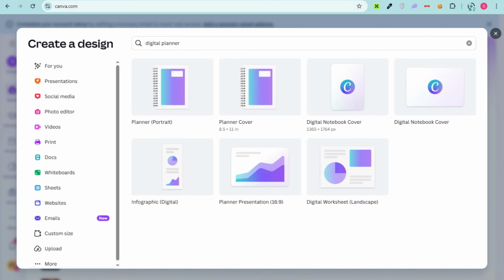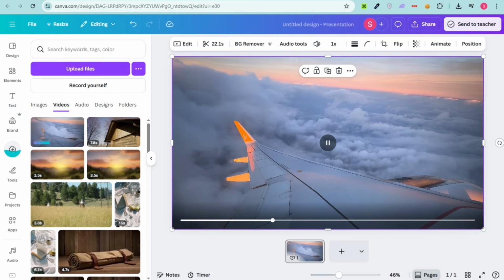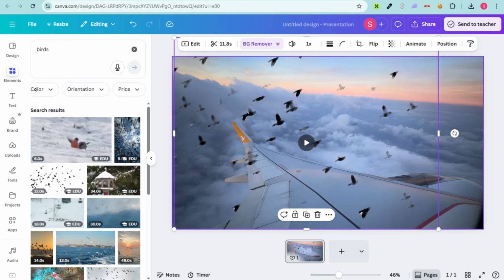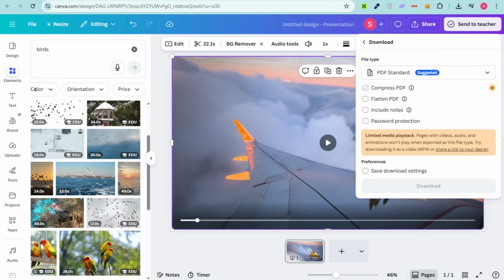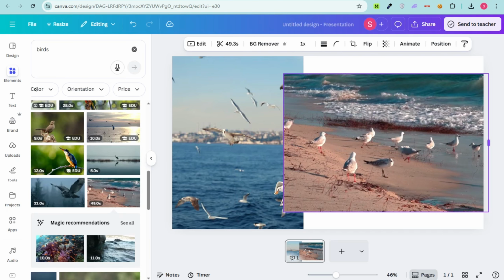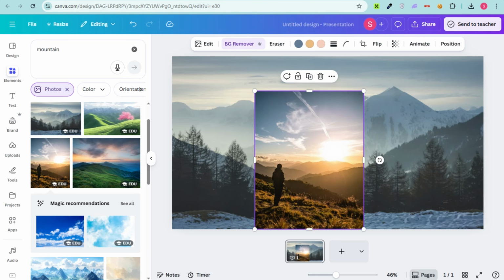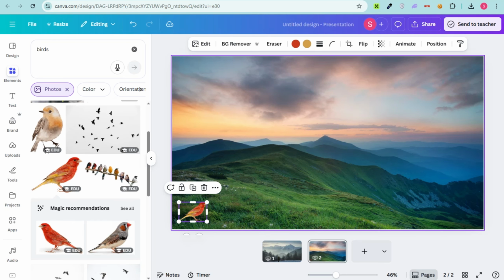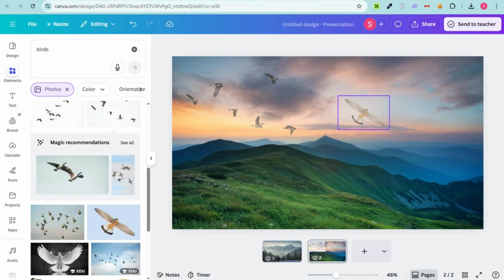How to Add Videos and Pictures Over Other Videos in Canva 2026 (Complete Walkthrough)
In this complete 2026 walkthrough, you’ll learn how to add videos and pictures over other videos using Canva. This tutorial covers layering media elements, resizing and positioning visuals, adjusting transparency, and creating smooth overlays for professional-looking content.

Whether you’re editing social media clips, YouTube videos, or promotional content, this step-by-step guide will help you create engaging visuals quickly and easily using Canva.